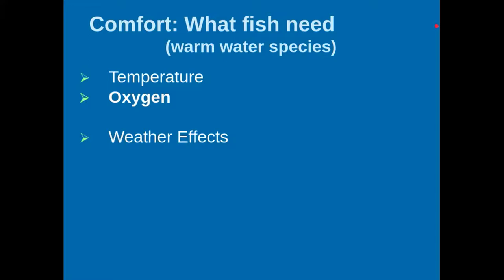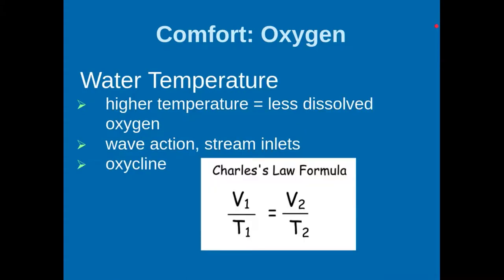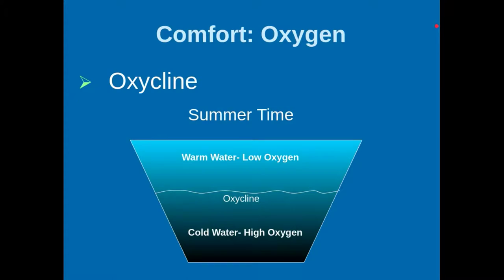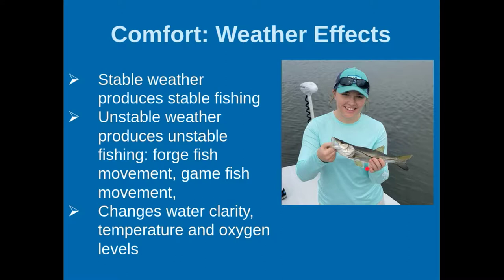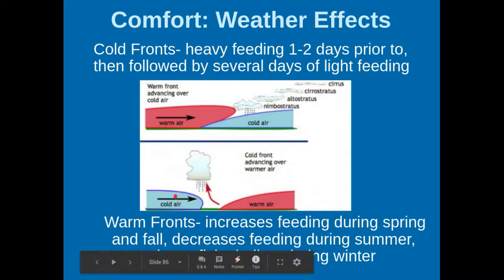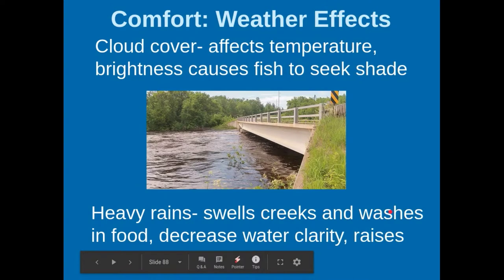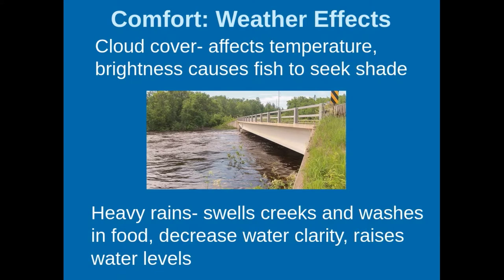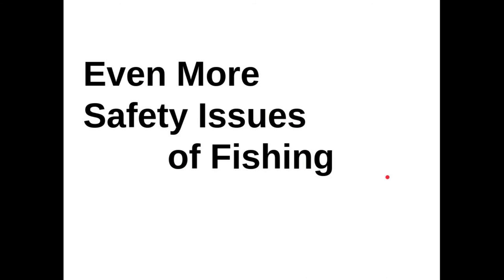Unit 3-3-2 Finding Fish: Comfort/Oxygen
We pick up where we left off in Finding Fish. Learn how oxygen content drives fish behavior- find the O2, find the fish!